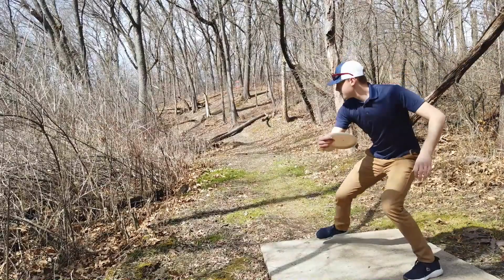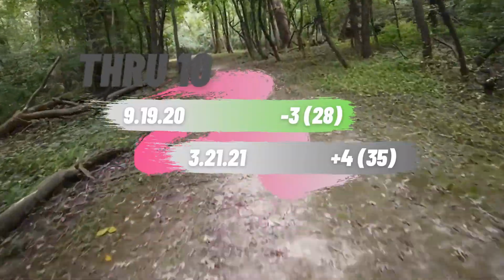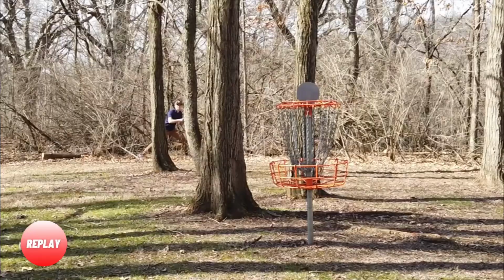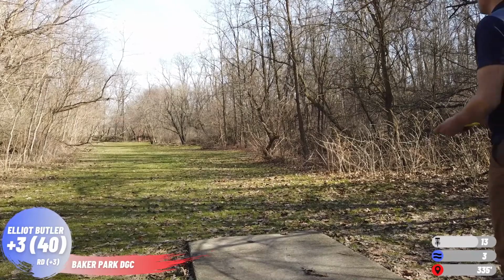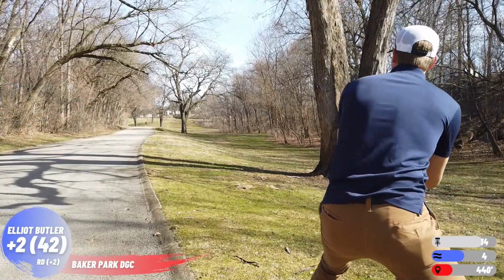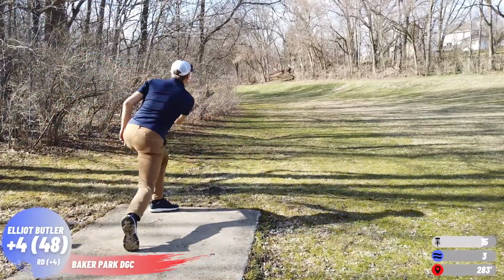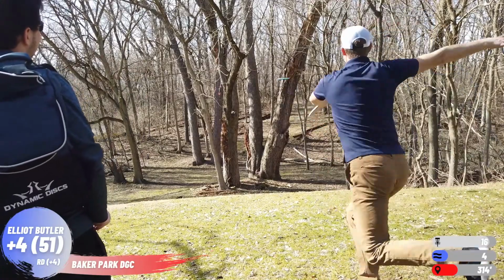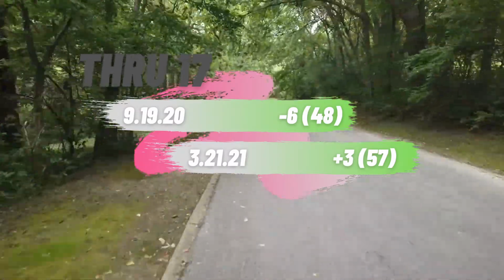Casual Round at Baker Park DGC - B9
Hey guys, sorry this is up later than the F9!

"The tiny seed knew that in order to grow, it needed to be dropped in dirt, covered in darkness, and struggle to reach the light" - Sandra Kring

Thanks for joining me on my "Long Way to Pro!" if you wanted to support me as I continue my journey to compete in the MPO division, go check out my sponsor, Disc Golf America, at discgolfamerica.com and use my coupon code: "LongWay2Pro" for 10% off of your order!